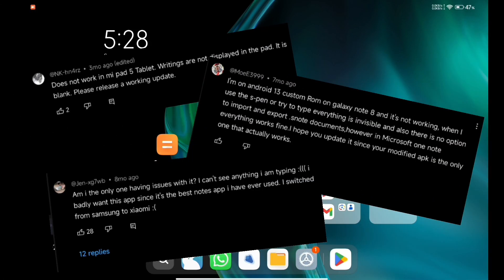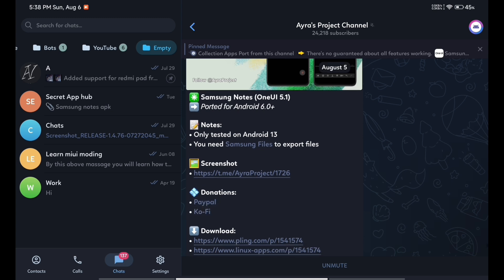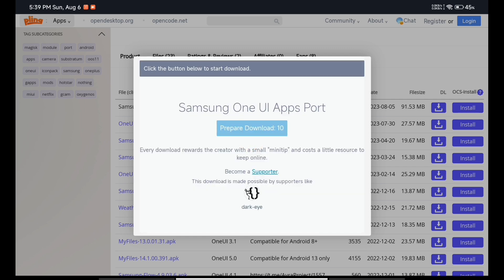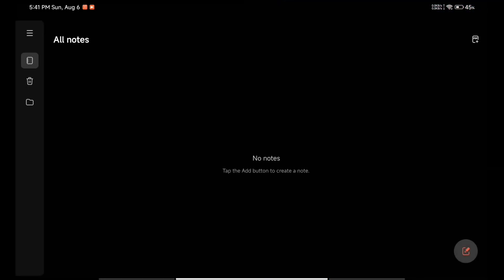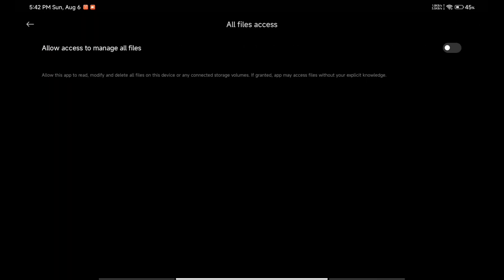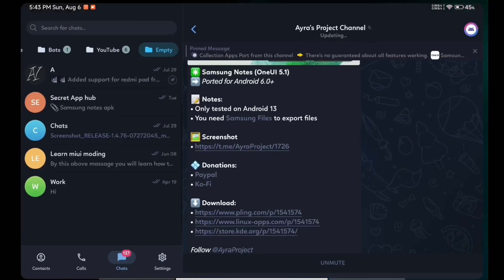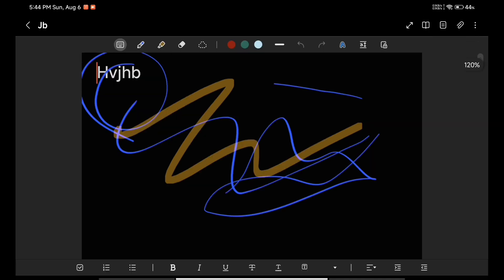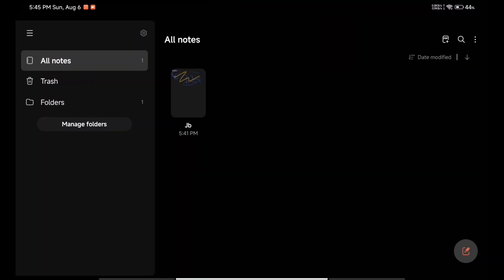How to get Samsung notes on any Android device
Hello Friends,

Bye Bye 👋👋✌️.